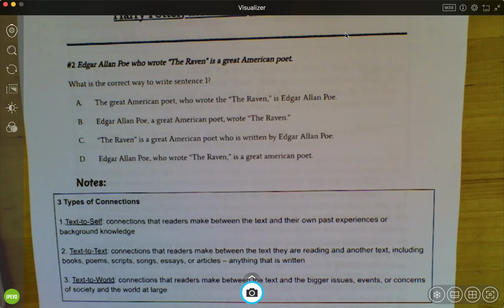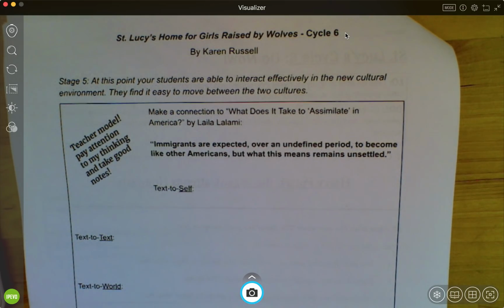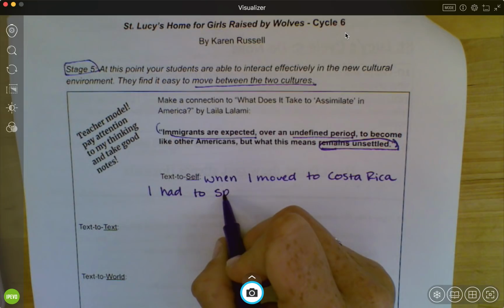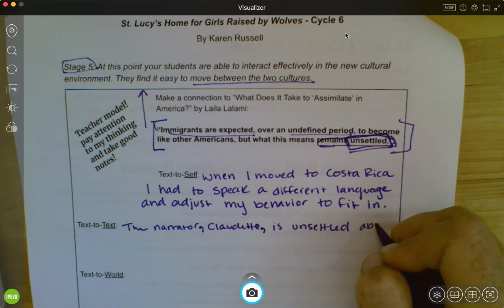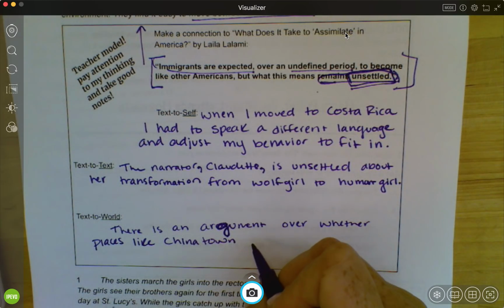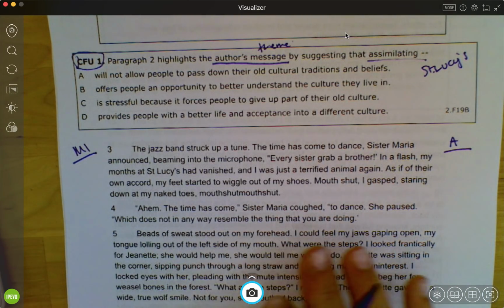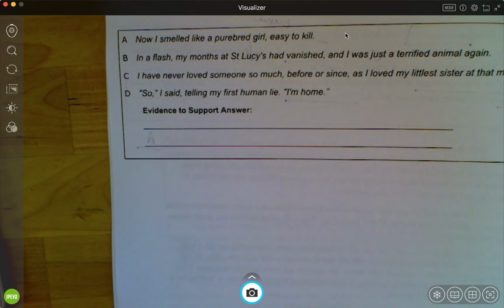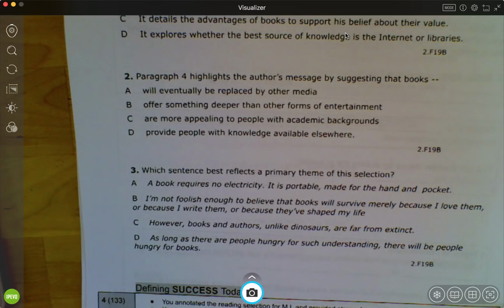St Lucy's Cycle 6 Sub